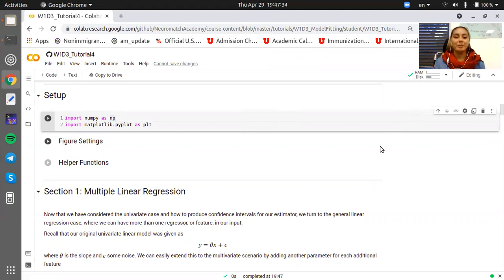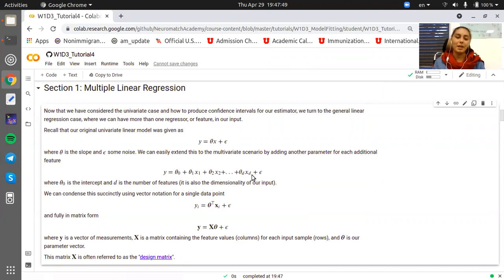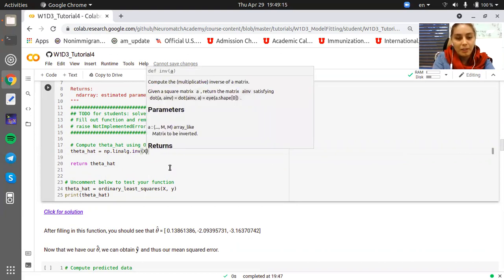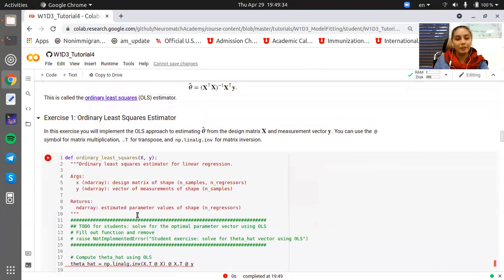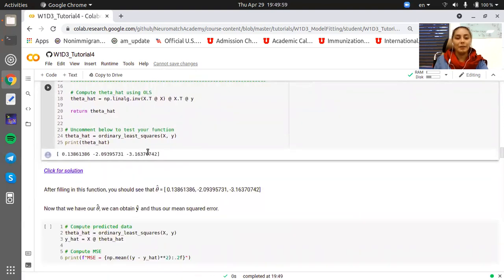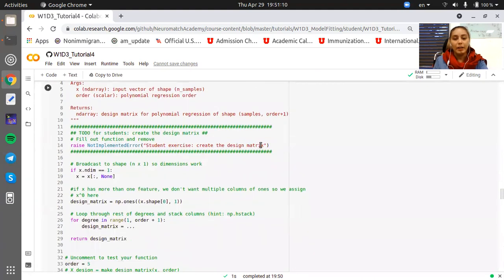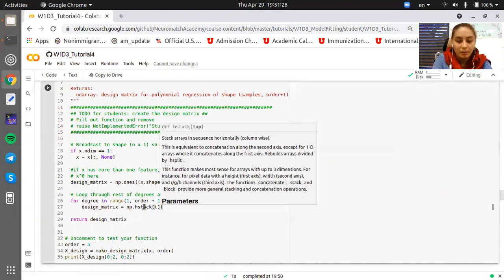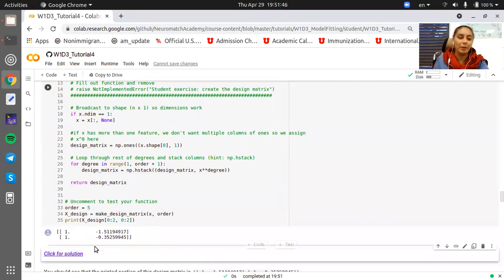Neurmatch Academy TA Application - Multiple Linear Regression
Here, I've explained multiple linear regression and polynomial regression.